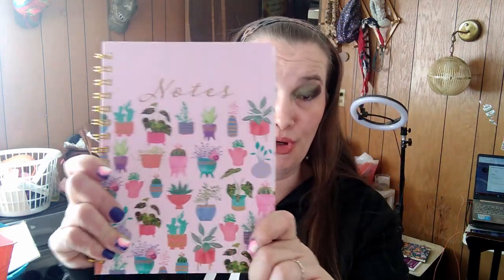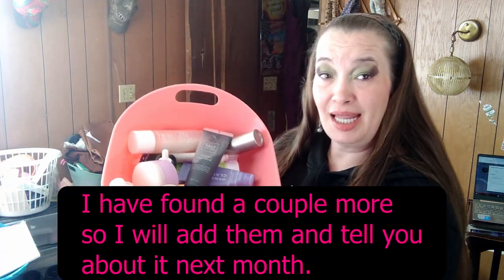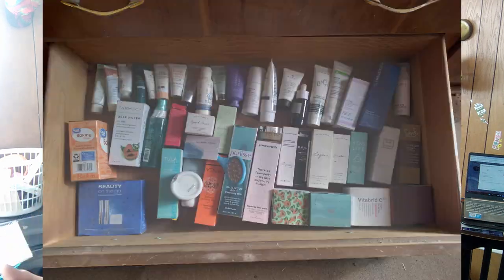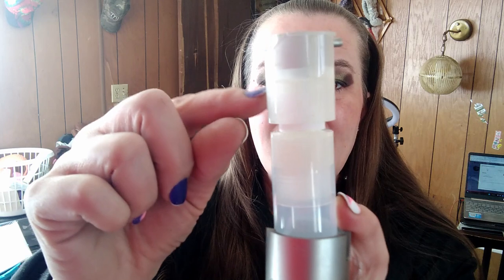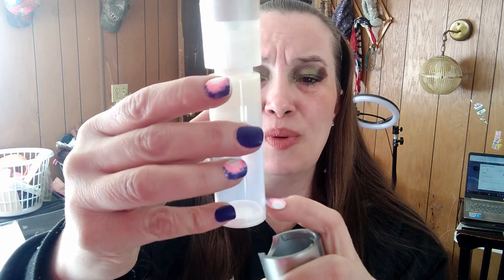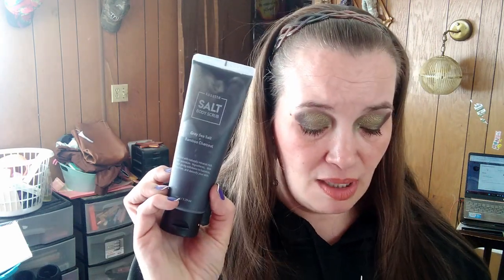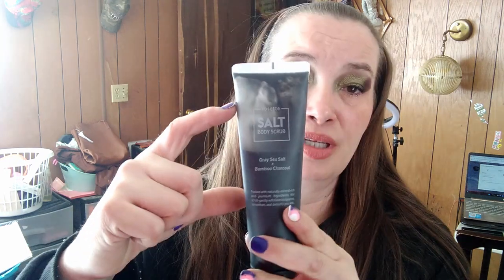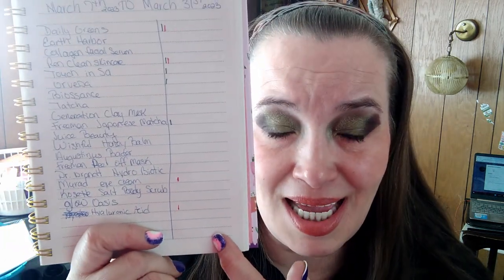Joy's- Way of panning skincare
Joy's- Way of panning skincare. Come check out joy's way of panning skincare and see what I use and how mush I have of each. I want to THANK YOU from the bottom of my HEART for stopping by and spending some time with me. I APPRECIATE YOU!! for helping me in more ways then just viewing my content. I LOVE YOU for returning and staying apart of my channel. Remember Remain Awesome